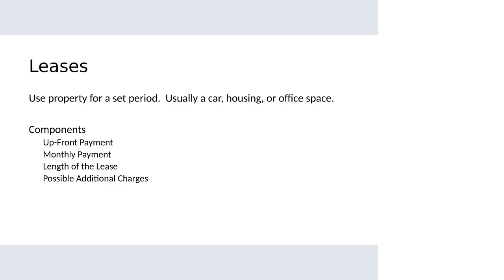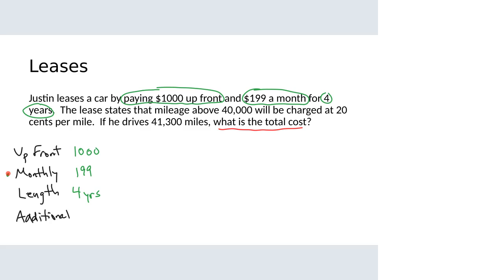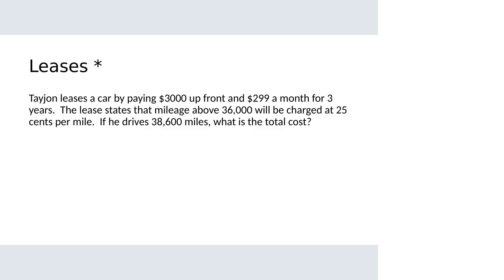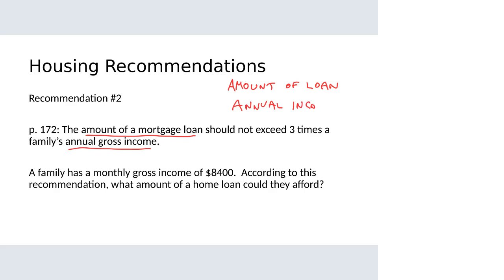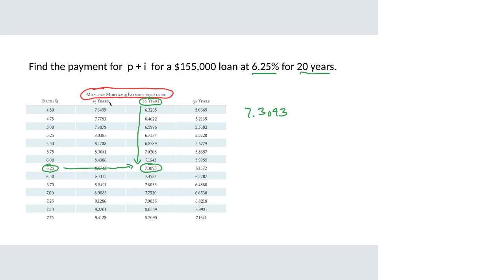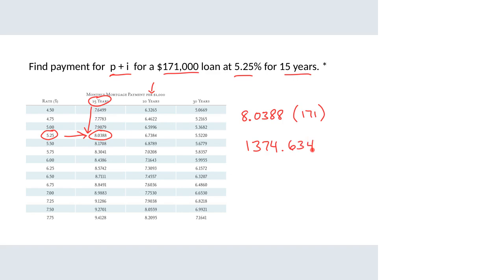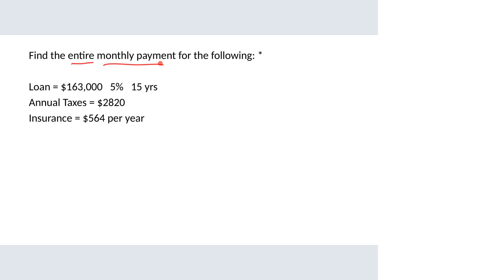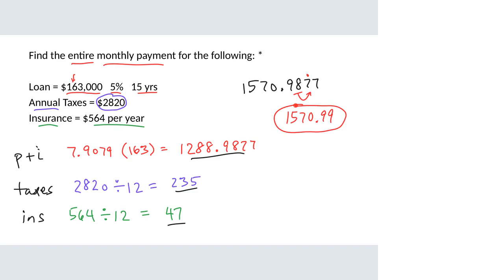120E - Yates - Spring 2024 - 2.6: Leases & Mortgages